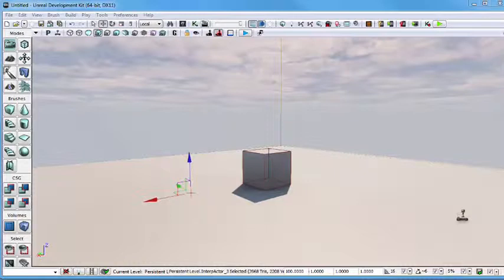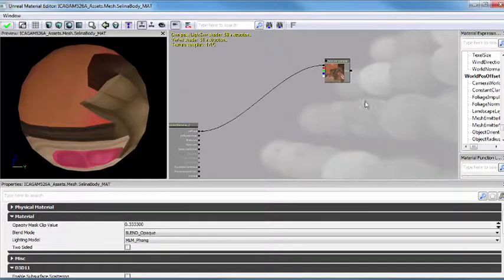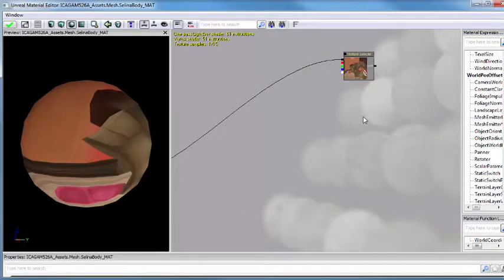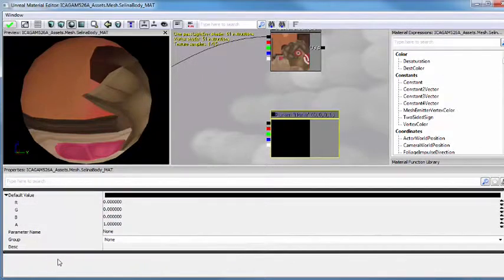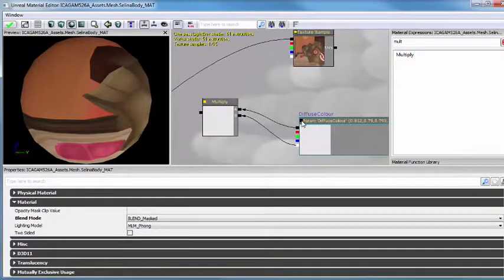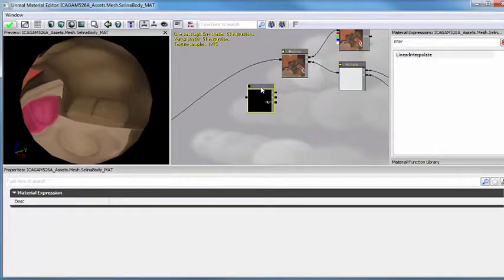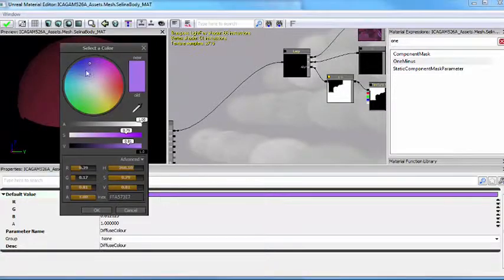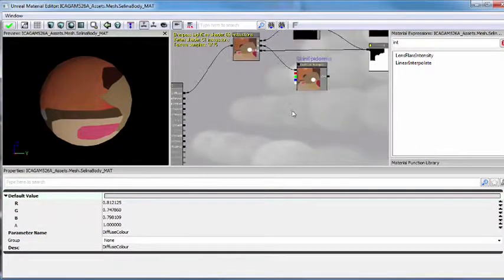ICAGAM526A Shaders Part05A SSS Shader